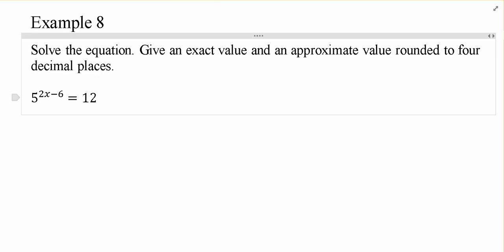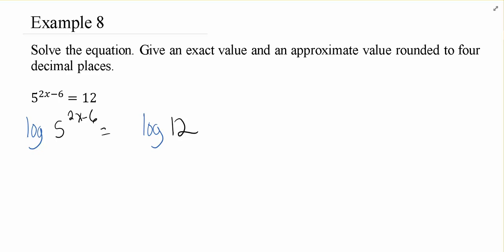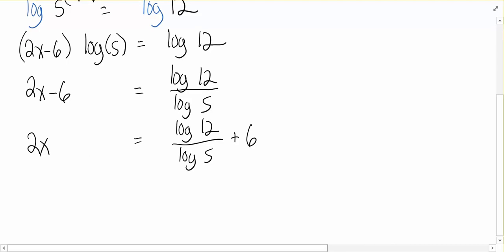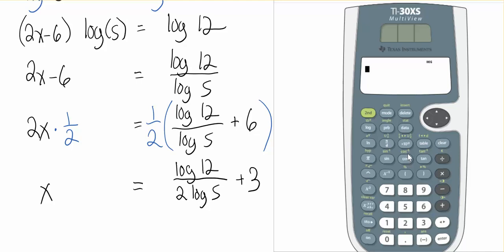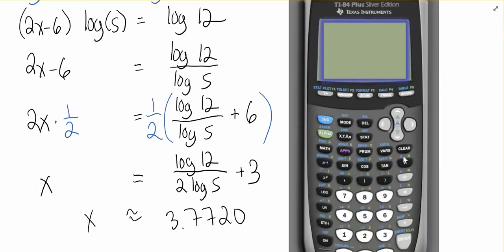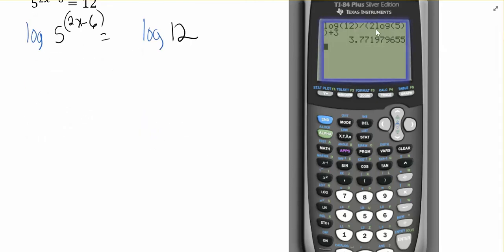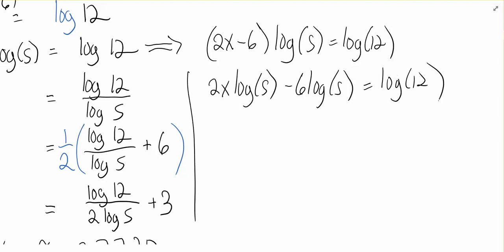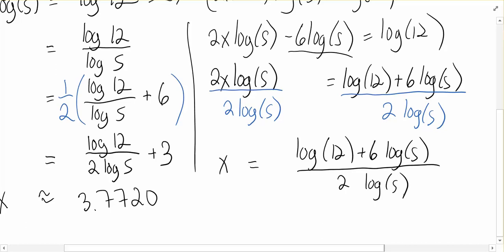Math 113 - Lesson 21 Example 8